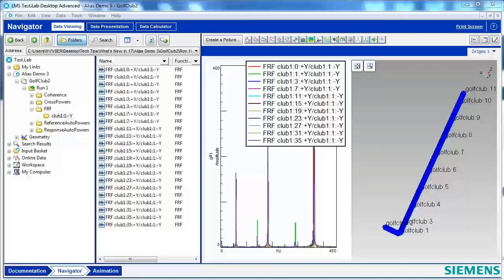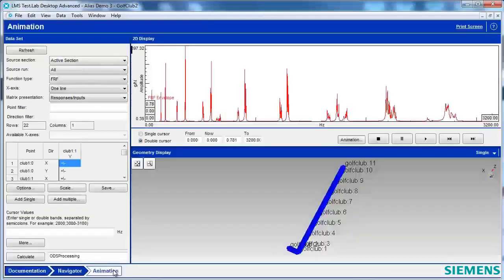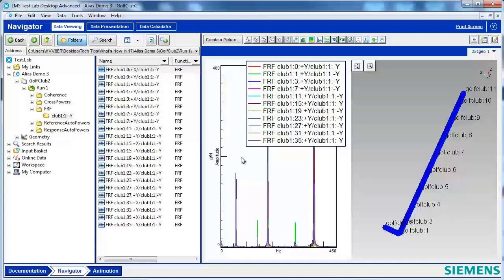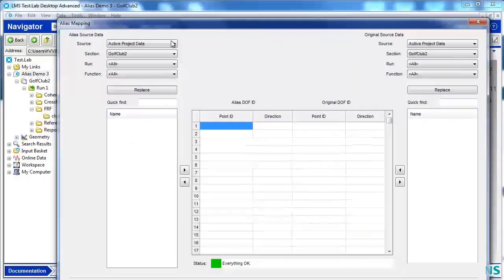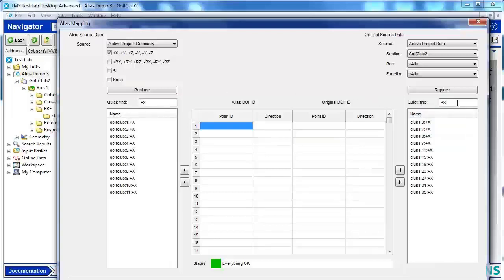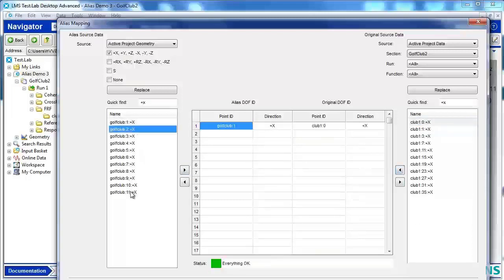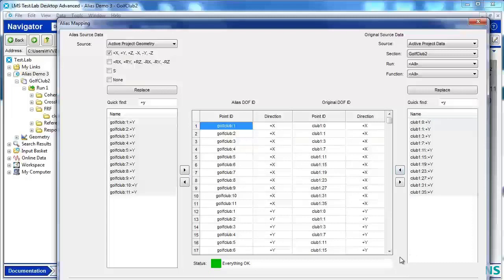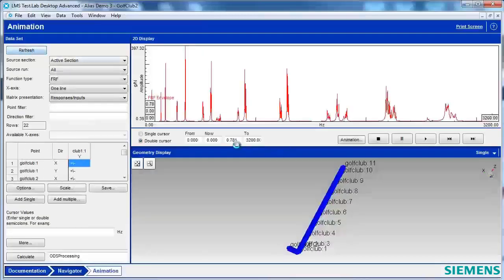Alias Point Mapping: Matching Geometry to Test Measurement Data